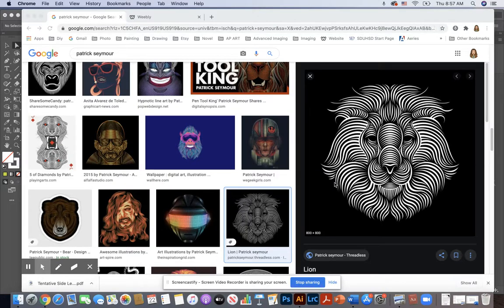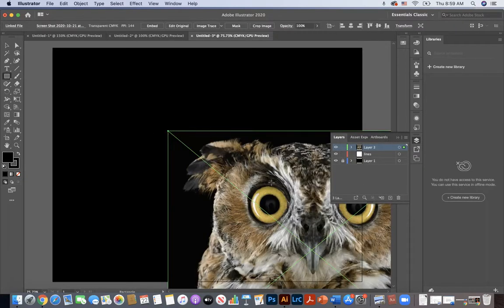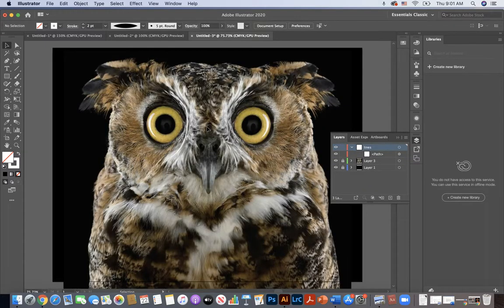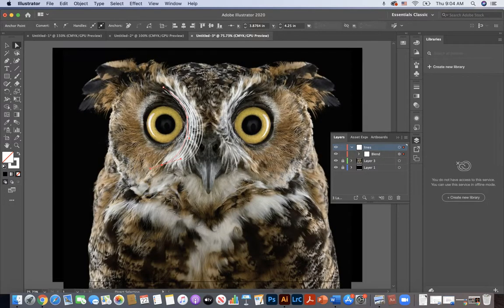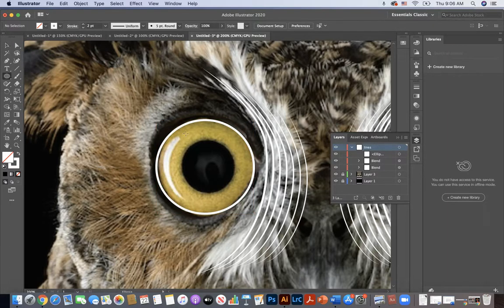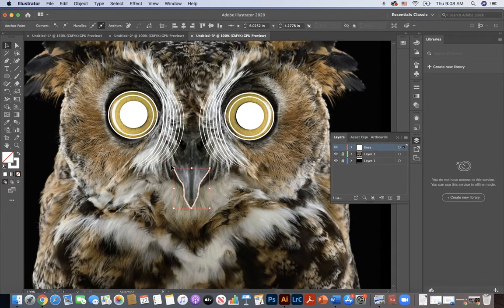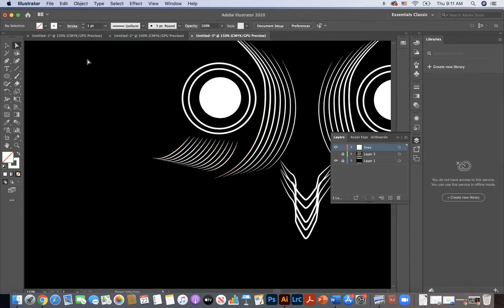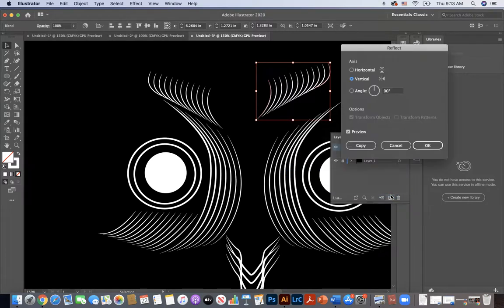Line Portrait Tutorial